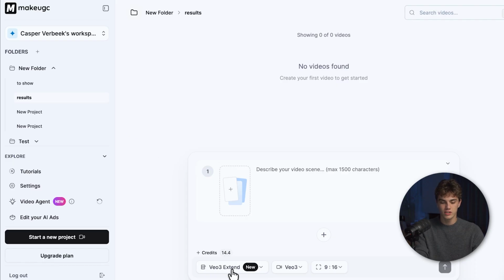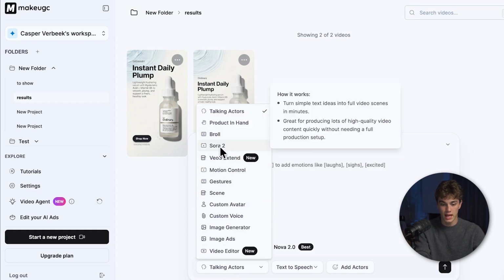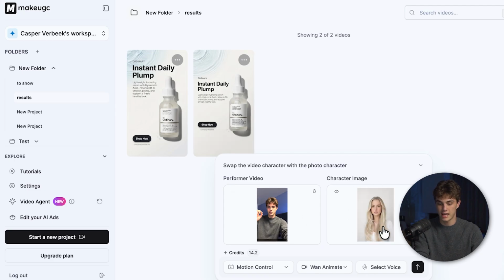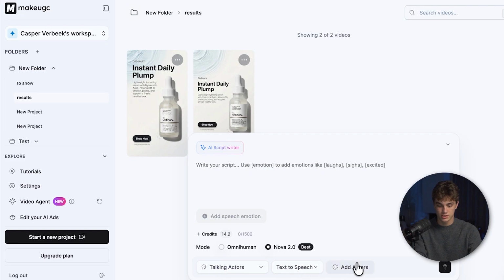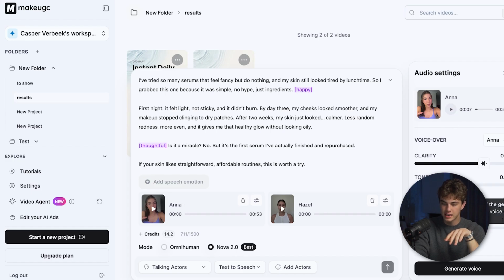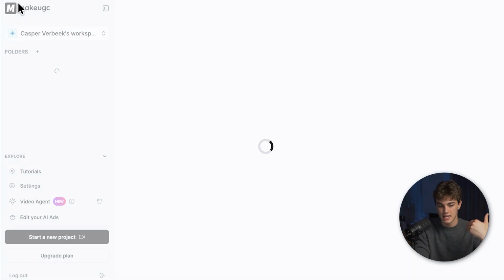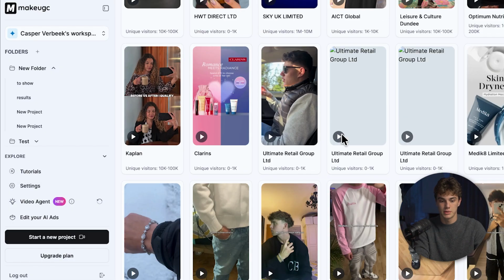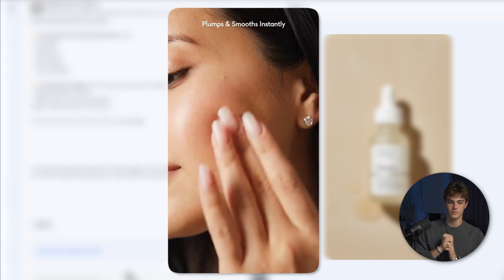Full AI Marketing Guide in 2026 (Under $100/Month)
In this video, I share the full blueprint on how you can create viral $2k/day dropshipping UGC ads using AI — and even create your first AI ad for just $1 with MakeUGC